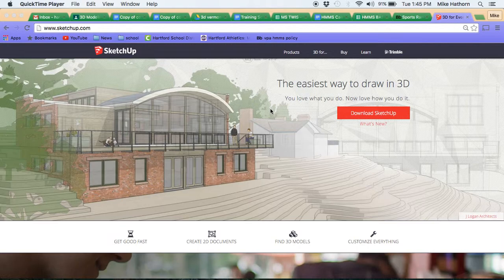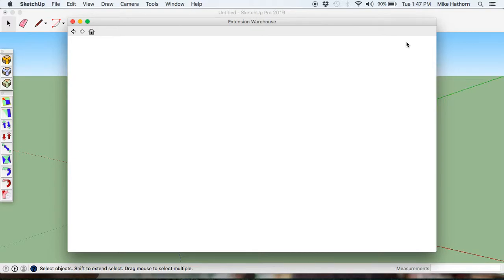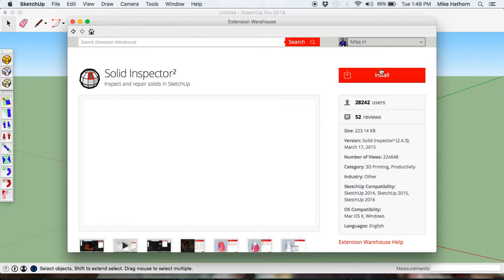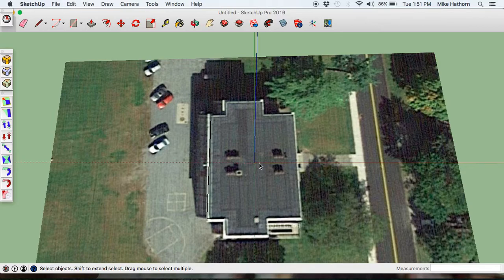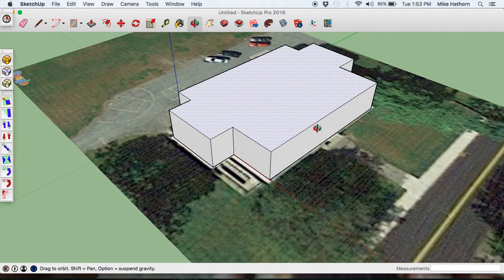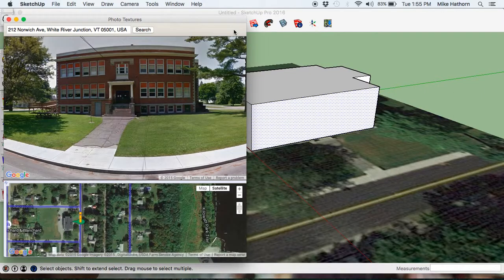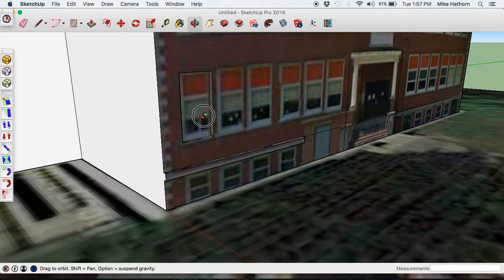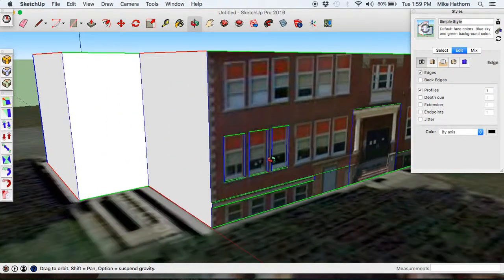3dVermont 1st training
This short tutorial is designed to help teachers and students start modeling their historical buildings in SketchUp.